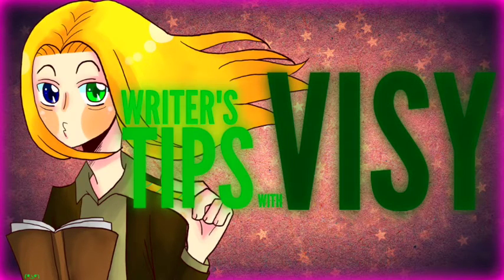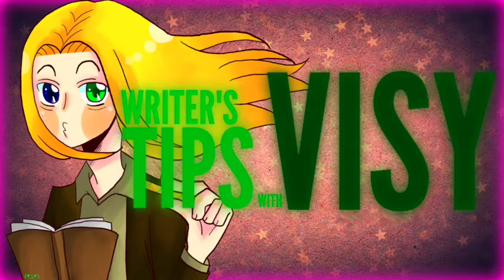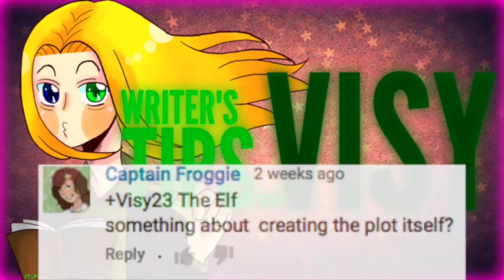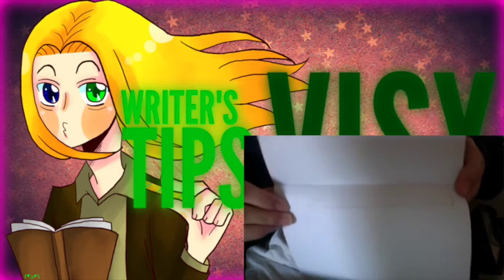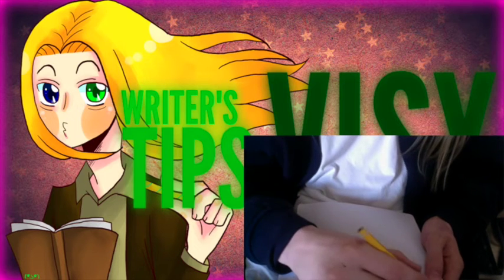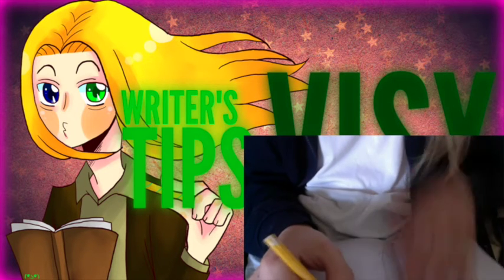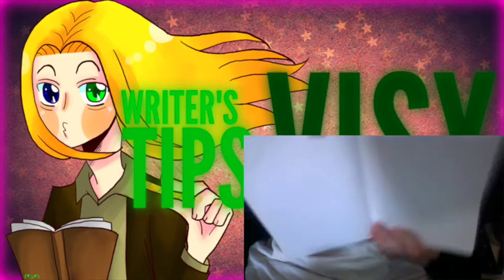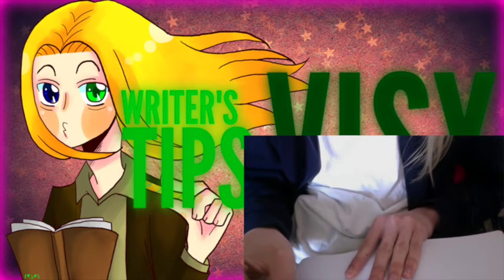Writer's tips with Visy #3 Seting up a plotline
welcome back to more writing tips and tricks!